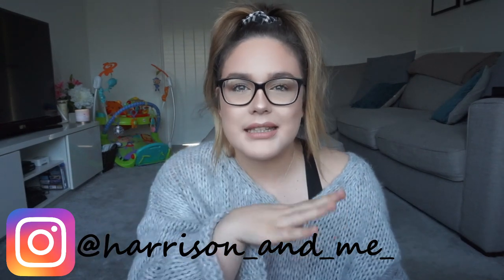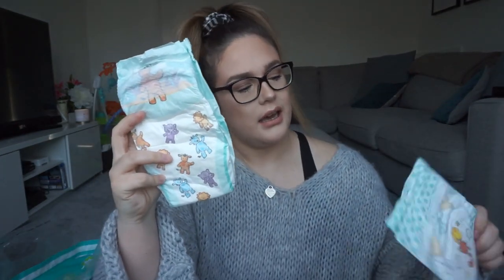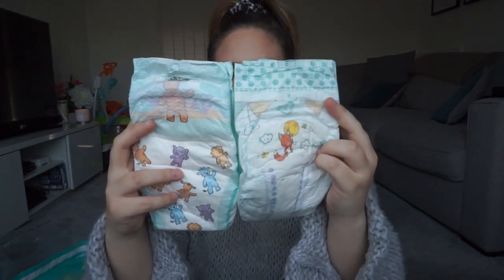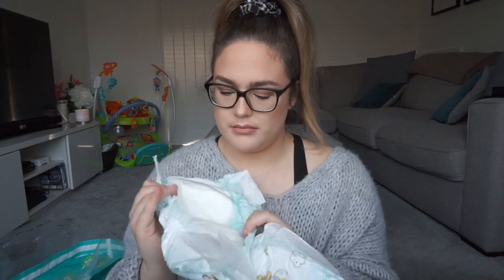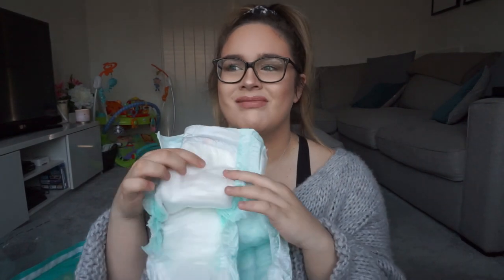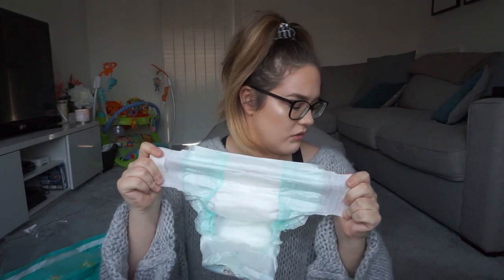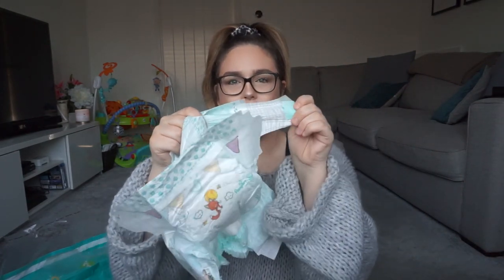ALDI VS PAMPERS | NAPPY REVIEW | WHICH ONE I PREFER | JADE TOMLINSON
Today's video is a nappy review on the aldi mamia nappies vs pampers nappies this is just my opinion and review on them both and which i prefer.